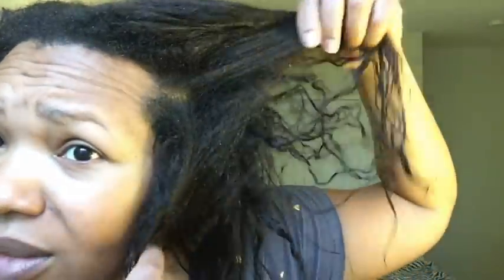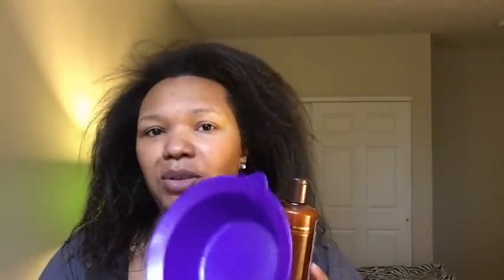ION Keratin Treatment - Step By Step D.I.Y. (Watch Me Apply It)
Hello Everyone,

Happy New Year! It is 2016!! I hope you find this video useful.

I am showing step-by-step how I apply my own Keratin treatment at home. I am using the Ion Smoothing Solutions product. Keratin treatments start at about $300 in the salon and the longer/thicker your hair, the more they charge!  So if you have the patience, do it yourself (D.I.Y) and save BIG bucks!

If you have any questions or want to leave a comment - feel free!

XOXO,
Valerie